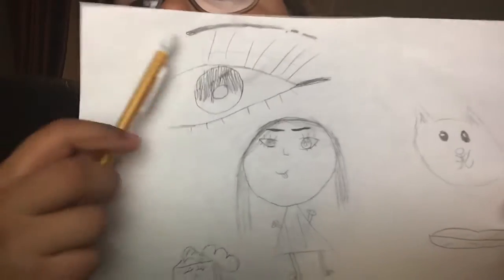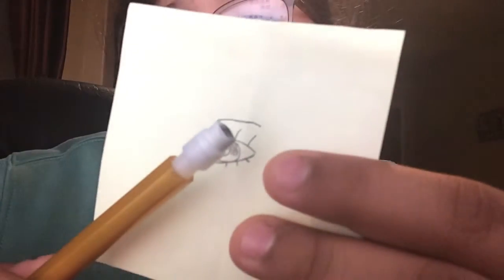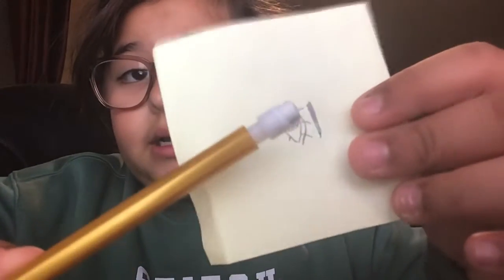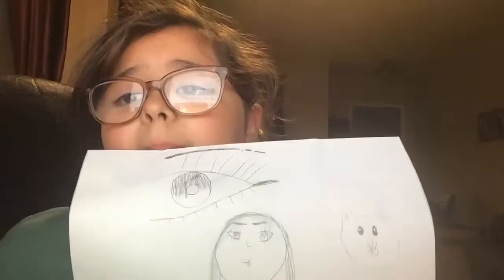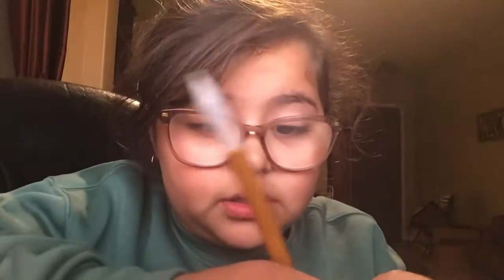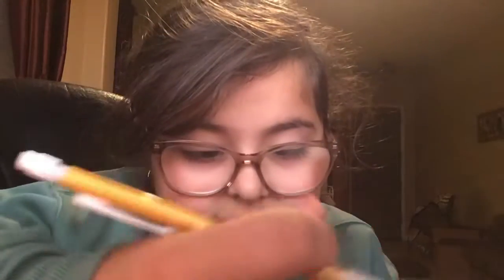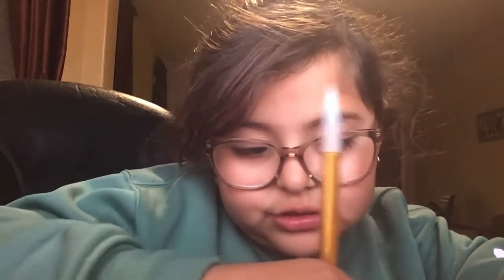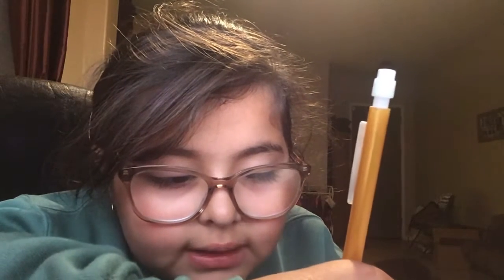How to draw a eye